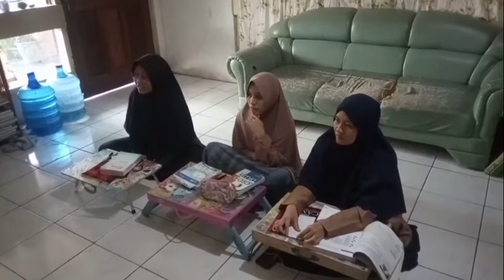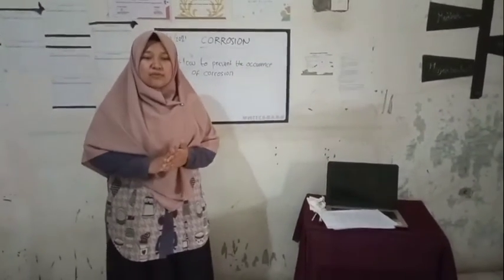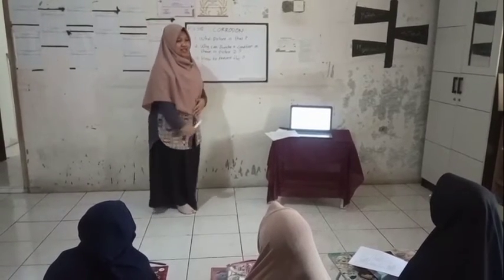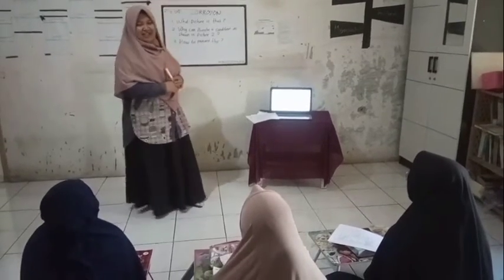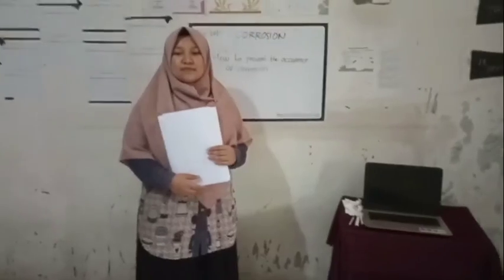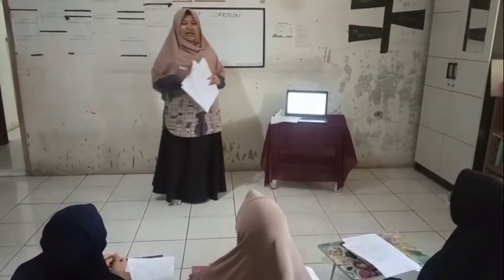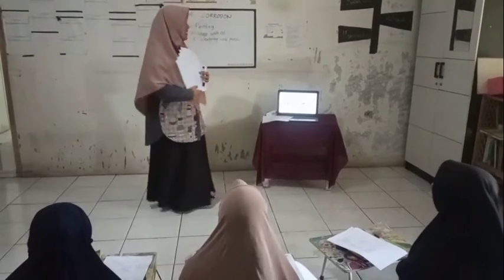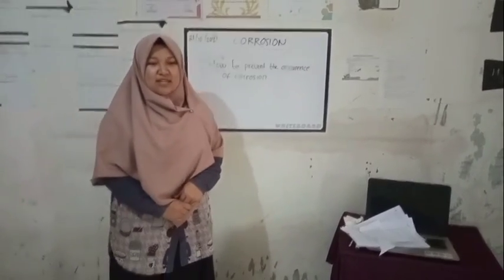VIDEO APPLICATION OF PBL MODEL (CORROSION)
Nindi Silviana
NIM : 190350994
Chemistry Education A